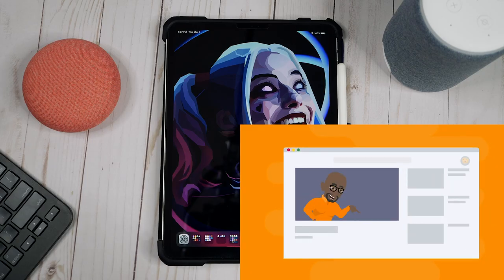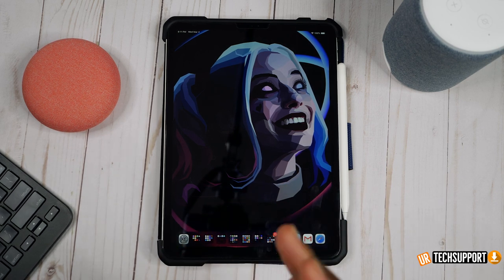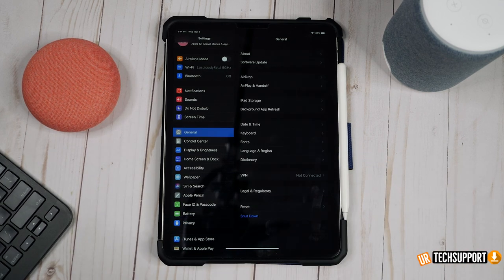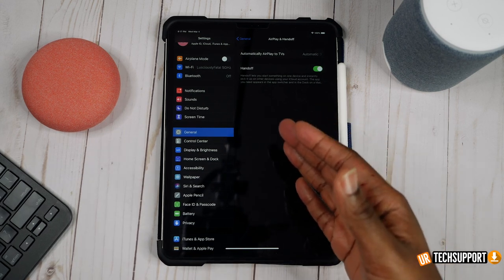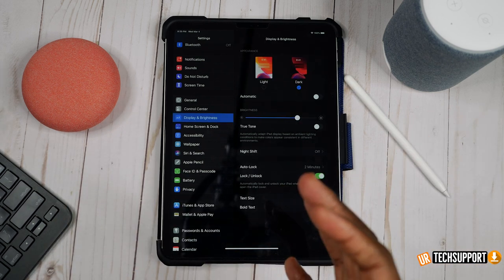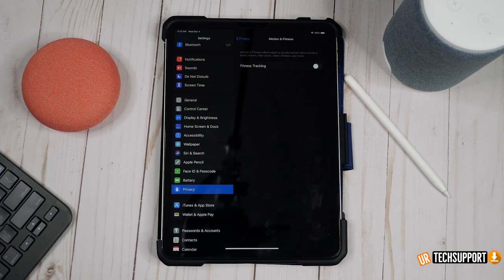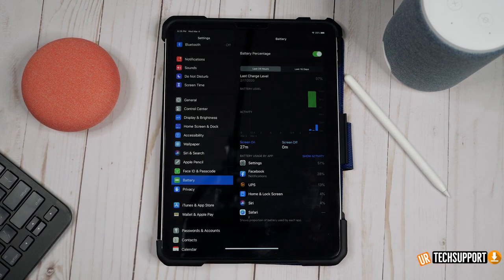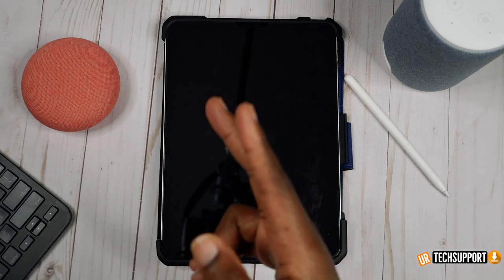The 10 Best Tips To Get More iPad Battery Life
In this video, we take a look at The 10 Best Tips To  Get More iPad Battery Life, these tips will help you if your iPad battery dies fast,  or with your iPad battery problems altogether. Follow these iPad pro battery saving tips and your iPad battery will be the workhorse you've been looking for.

- NEW HERE? -